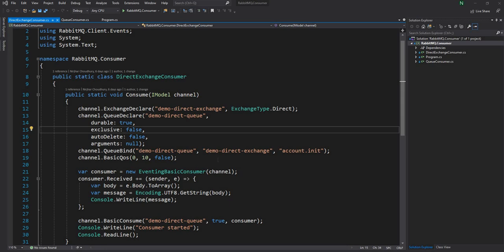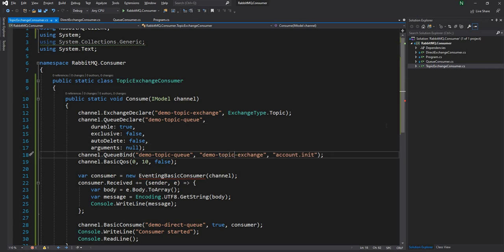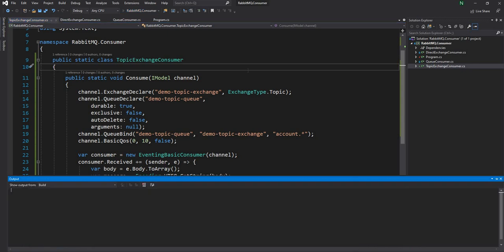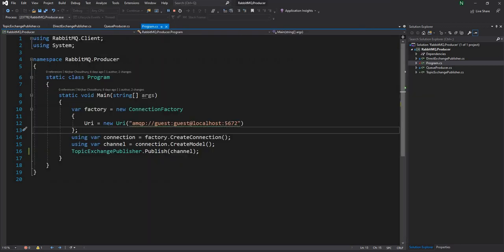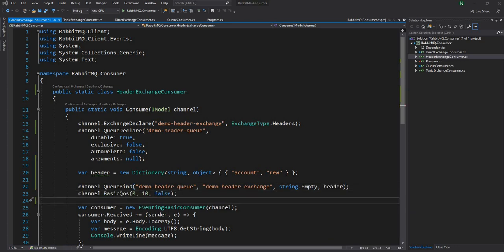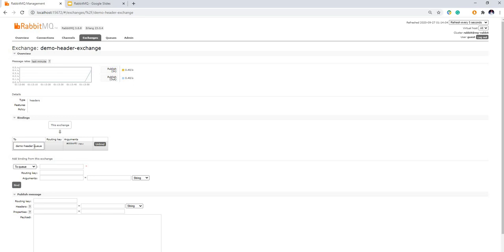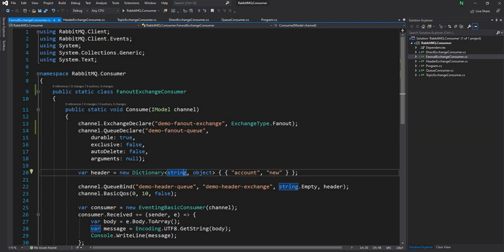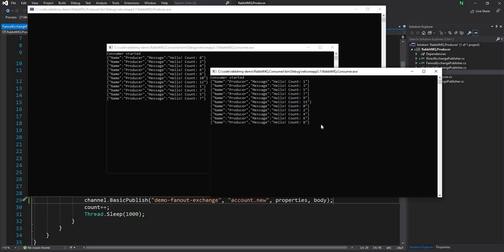RabbitMQ Topic Exchange, Headers Exchange and Fanout Exchange (Part 3, RabbitMQ in .NET Core)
This is the third part of the RabbitMQ series, where I am going through all the critical features of RabbitMQ in the context of building microservices.

In this video, I am going to cover the following exchange types:
1. Topic Exchange: Topic exchange also uses a routing key, but it does not do an exact match on the routing key, instead it does a pattern match based on a pattern.
2. Headers Exchange: Headers exchange routes messages based on header values and are very similar to Topic exchange.
3. Fanout Exchange: As the name suggests, Fanout exchange routes messages to all the queues bound to it.

The source code for the video is available in my GitHub repo

This video concludes the basic features of RabbitMQ needed for building reactive microservices in .Net Core. And this series in no means covers every single aspect of RabbitMQ. But I focused on covering the basic concepts which I found very useful in building applications with RabbitMQ.

Also, in this series, I used static class and methods, which I usually do not use. But it is because I wanted to cover basic concepts first before fully integrating it with dependency injection and a proper application. And that is what I intend to cover in my next video.